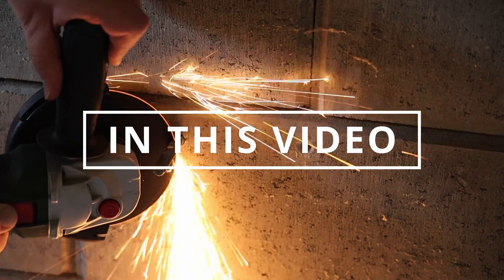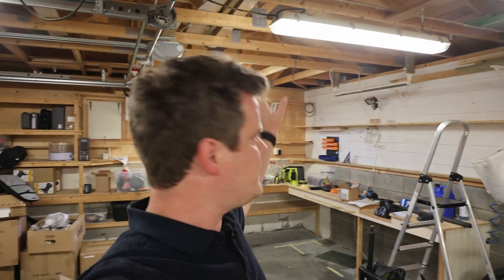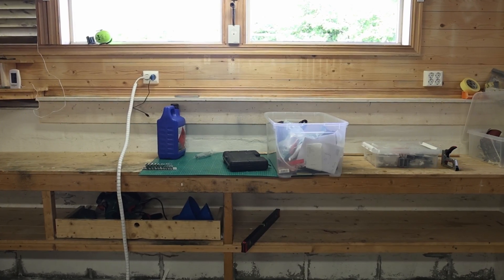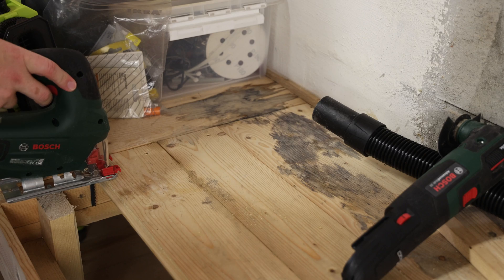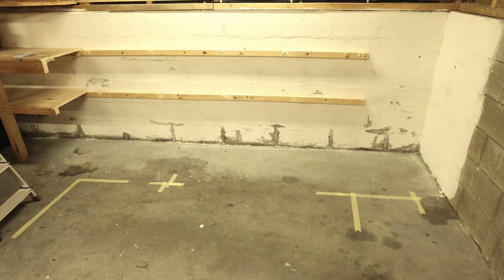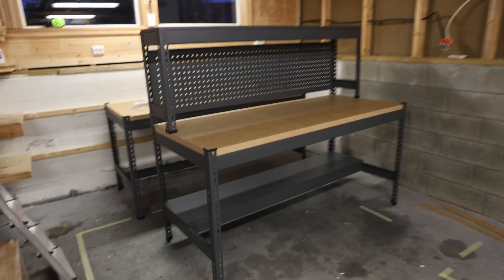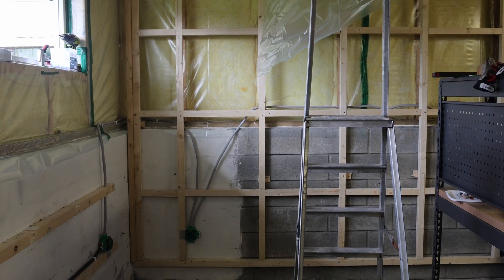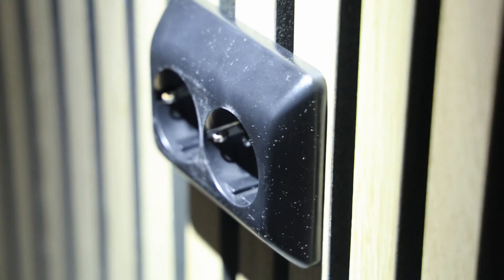My new studio for 3dprinting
Welcome to my new 3D Printing YouTube Studio!

This is about to become my dream studio where I can create, 3D Print, 3D scan and just enjoy making awesome projects without limitations.